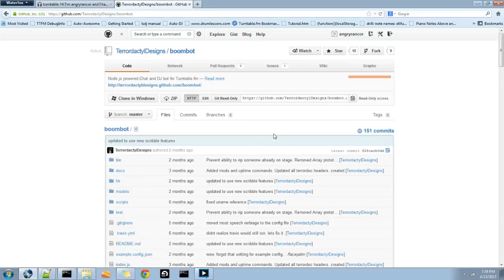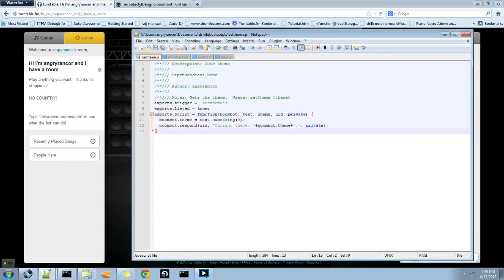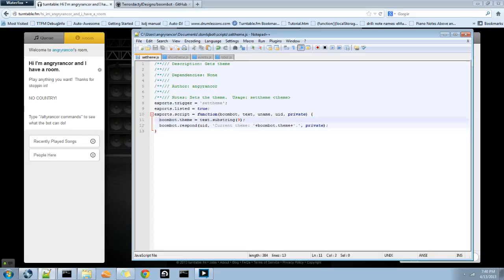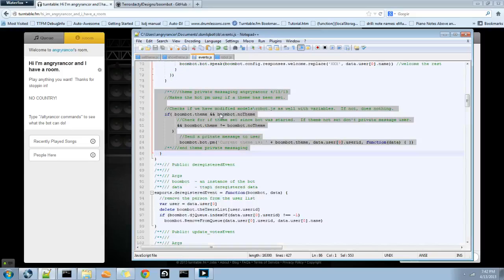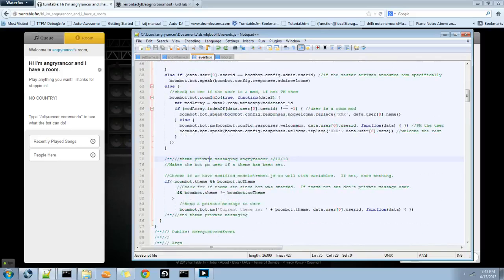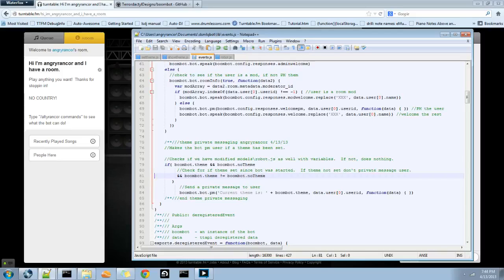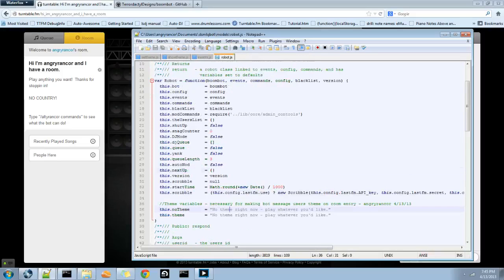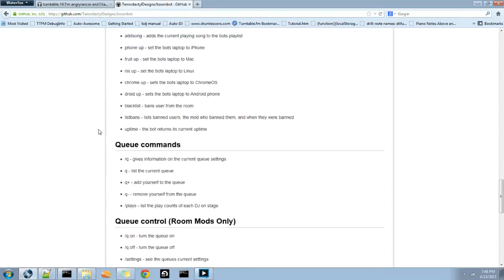Turntable fm boombot themes - javascript / node.js code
This video shows how I modded ttfm Boombot to allow setting and showing of room themes.  Here is a demo of the result . Boombot code is @ . Boombot themes scripts are @